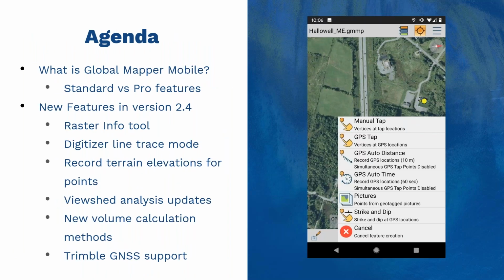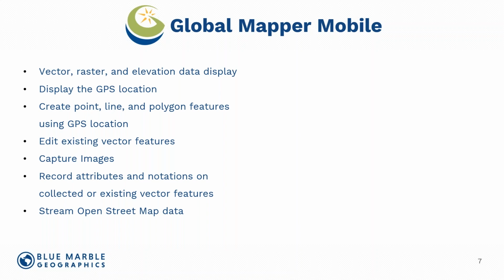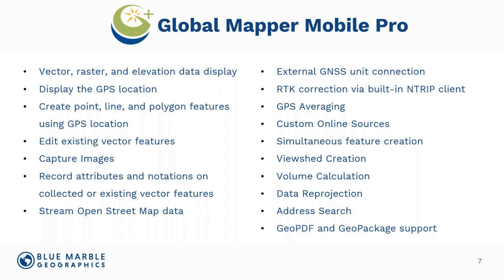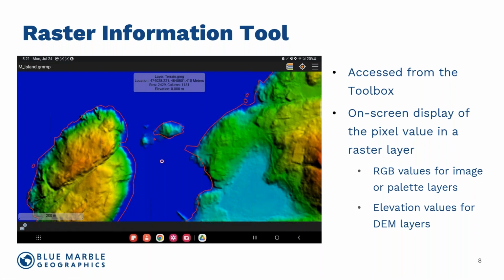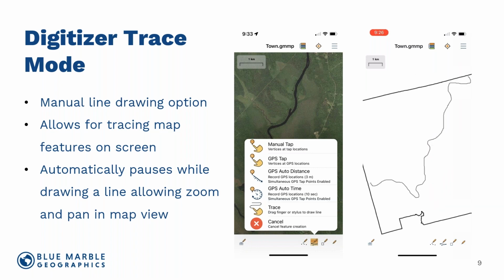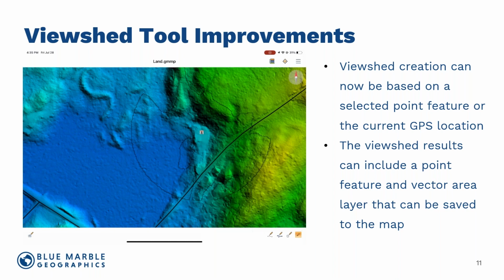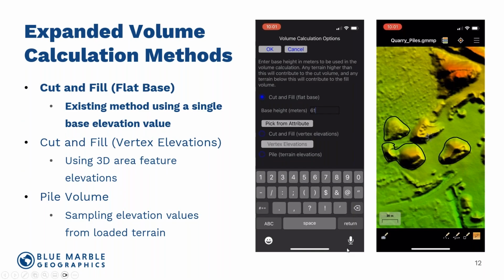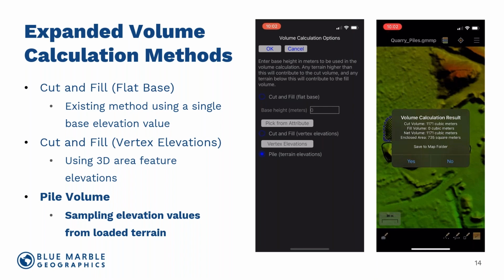GeoTalks Express: What's new in Global Mapper Mobile v2.4?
In this GeoTalksExpress, we dive into what's new in Global Mapper Mobile v2.4!